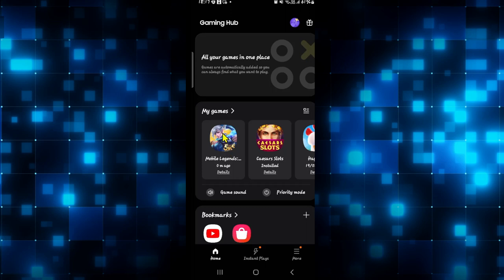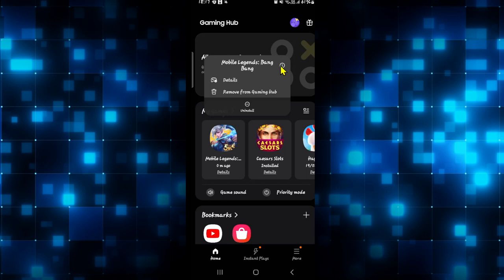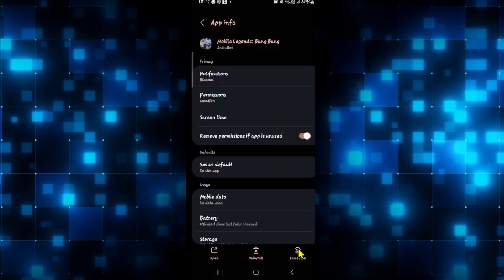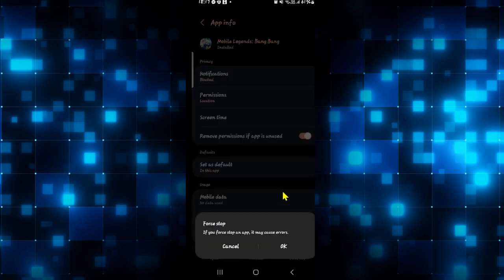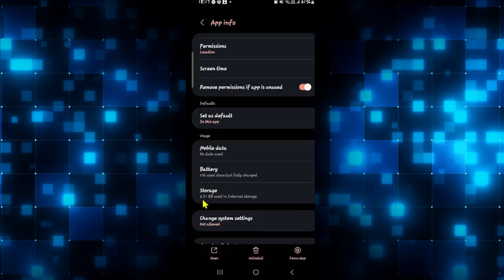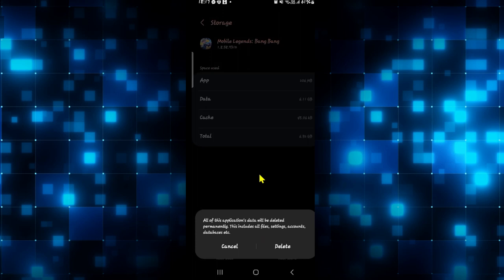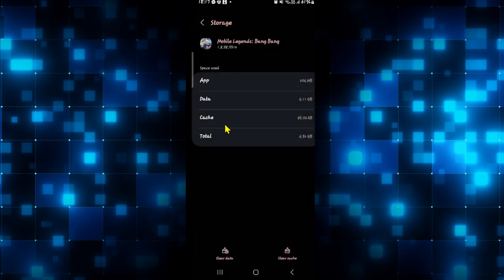How to Logout on Mobile Legends? Mobile Legends Sign-out Tutorial on Smartphone (2024)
In this essential tutorial, we dive into the crucial topic of logging out securely from your Mobile Legends account. Whether you're a seasoned player or just starting your journey in the world of mobile gaming, understanding how to properly log out can safeguard your account and personal information.